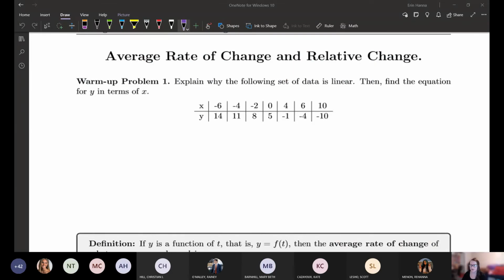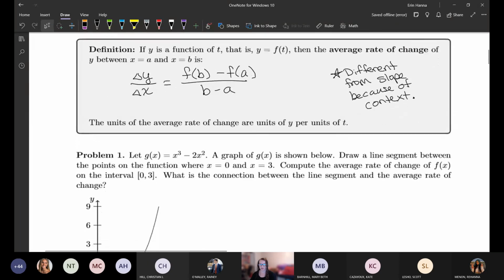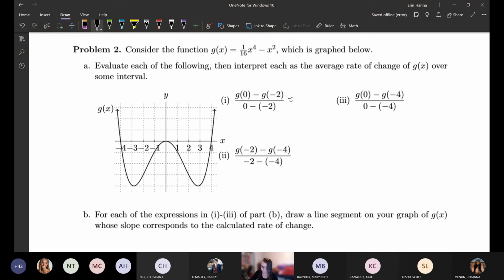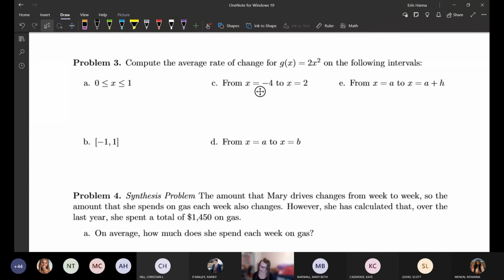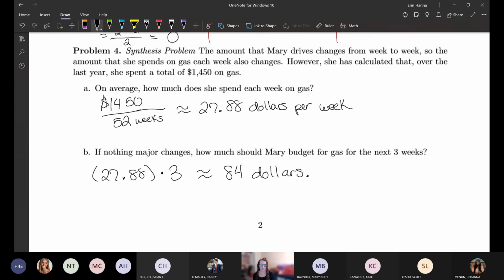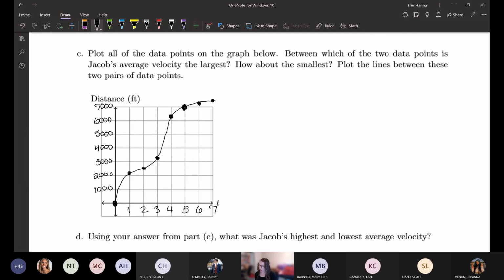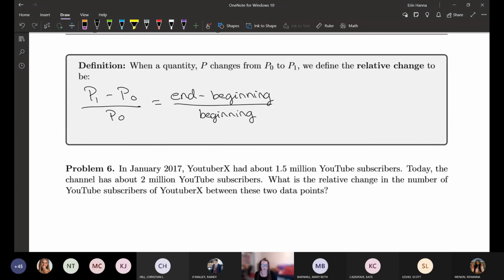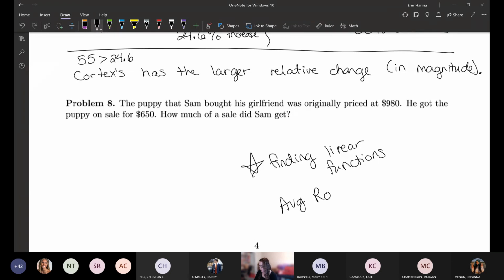122 029-1-25-21 Lecture